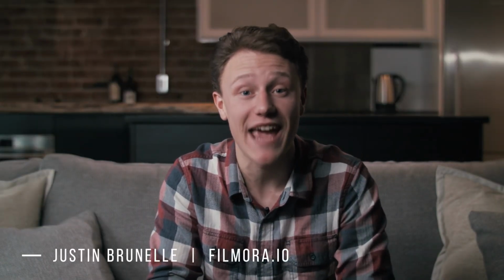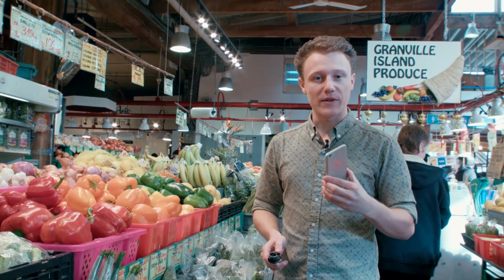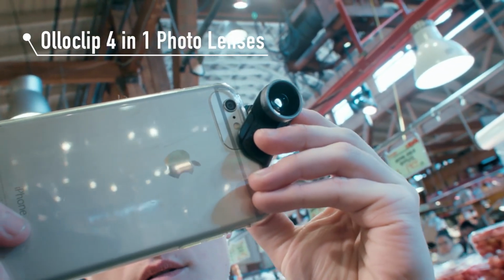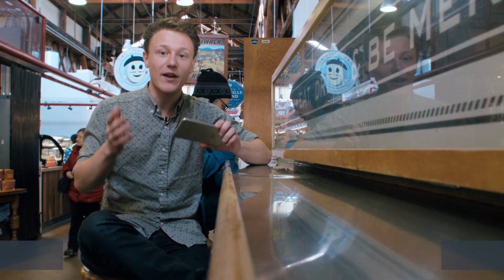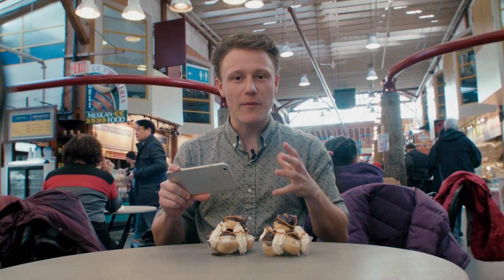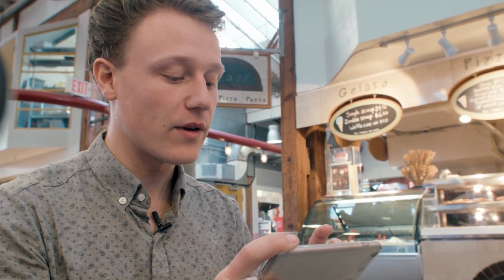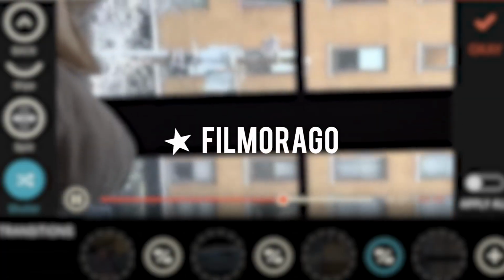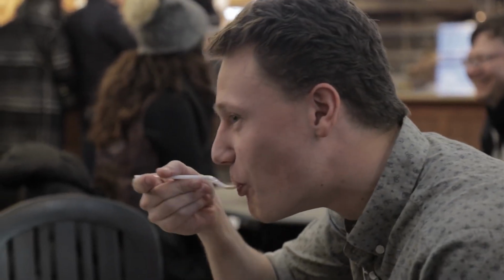How to Make Great Videos Using JUST Your Phone!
In this episode you’ll learn how to make a video on your phone. Smartphone video recording can be tricky because there are all kinds of things you can do with a DSLR that you can’t with your phone. To make smartphone vlogging easier, you can use a combination of video making apps and inexpensive equipment like clip on lenses and selfie sticks. Justin will introduce you to his favorite apps and equipment in this video, and show you how to use them.

Making a video on your phone is a great option if you can’t afford a DSLR, but it’s also a great option if you have a DSLR and just don’t want to bring it with you. Sometimes while you’re making a travel video and exploring a new city you won’t want to be weighed down by a lot of stuff.